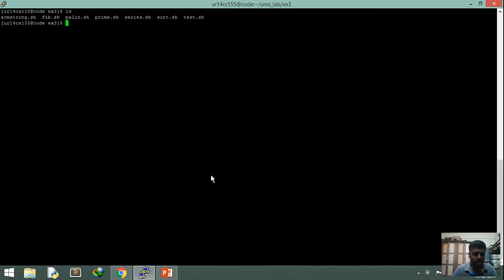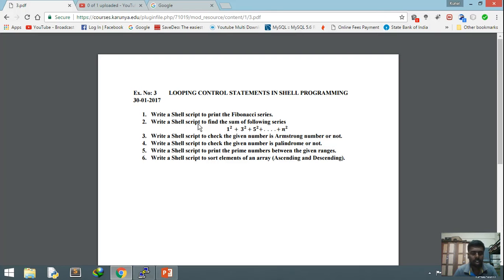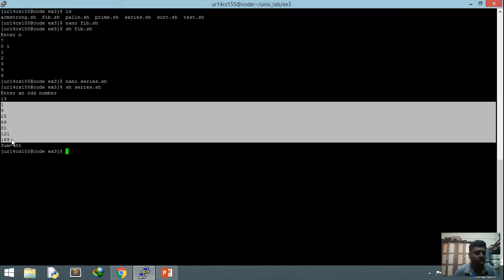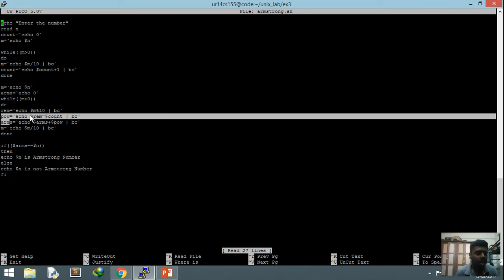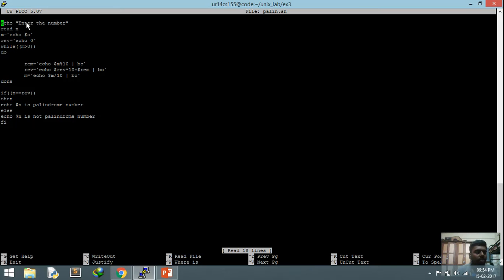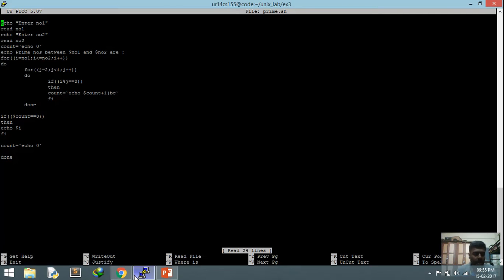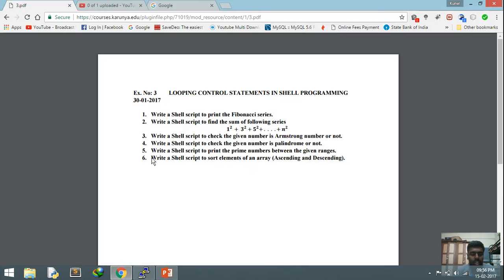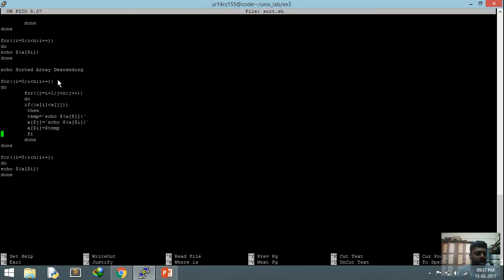Unix and Linux Lab Ex 3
Looping Control Statements in Shell Programming